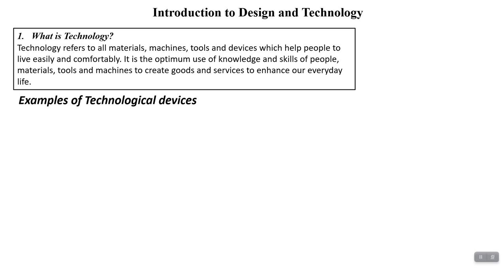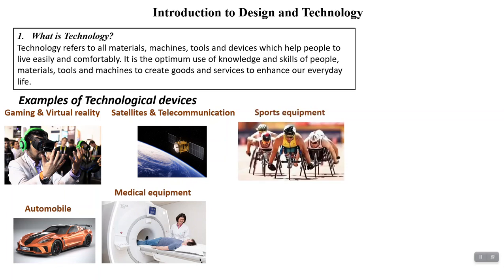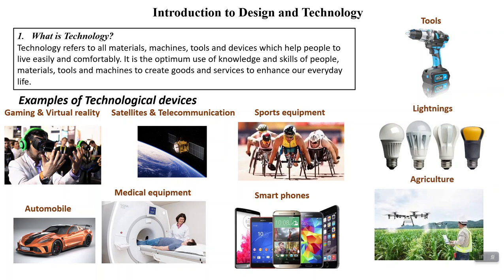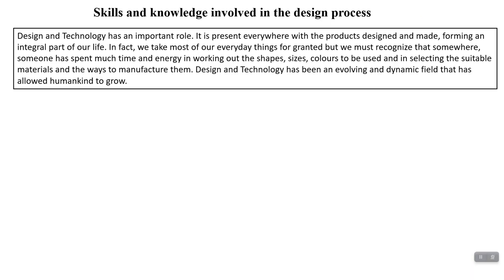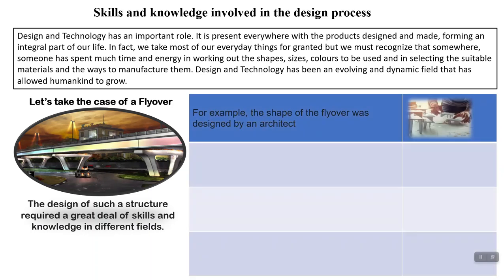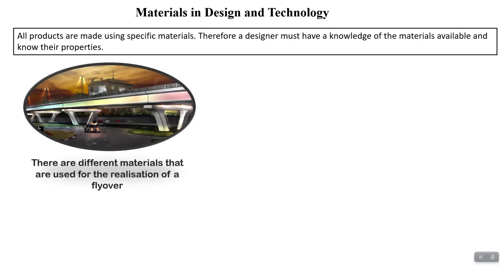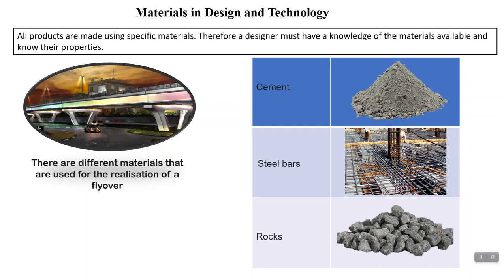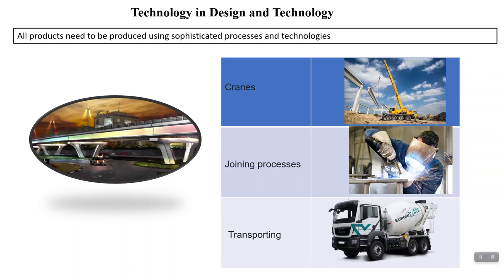Induction 1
This video is meant to Collège du Saint Esprit internal purposes and should not be shared to other people.